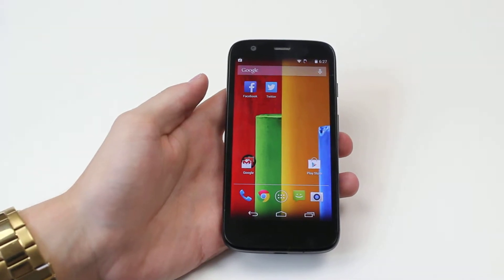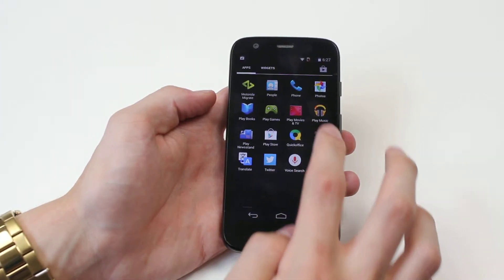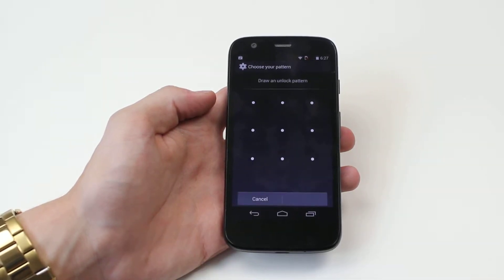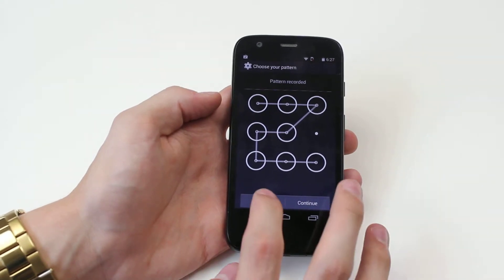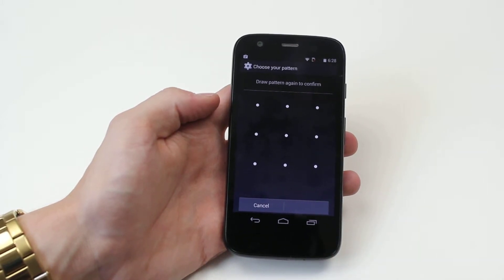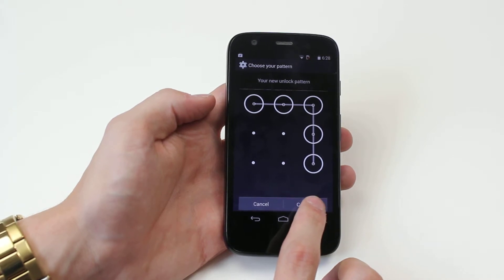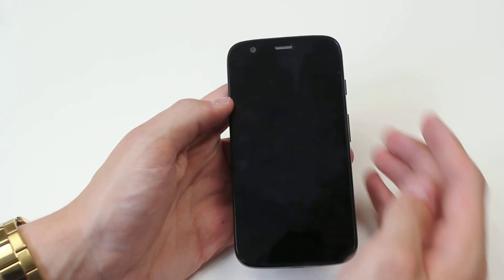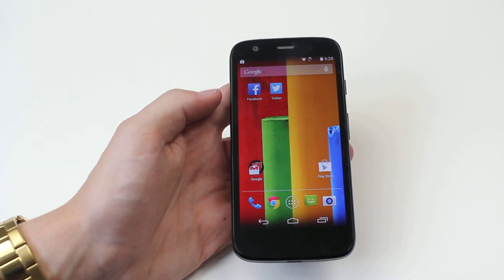How To Set A Lock Pattern - Motorola Moto G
A video how to, tutorial, guide on adding a lock pattern on the Motorola Moto G.